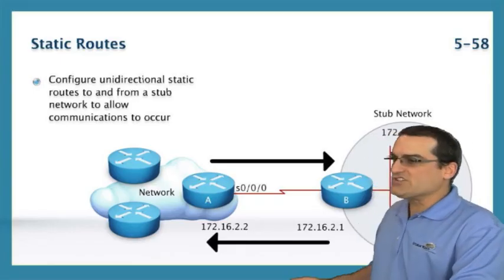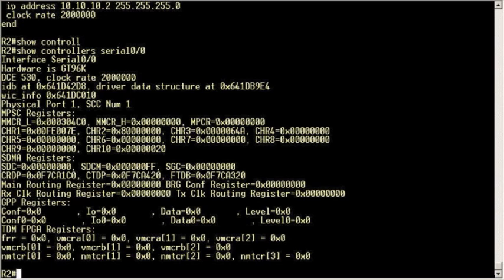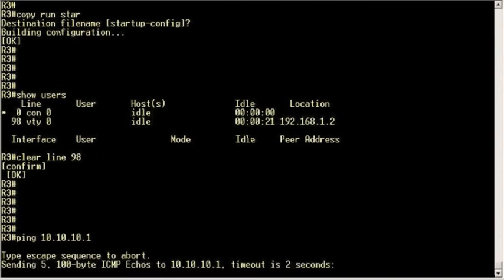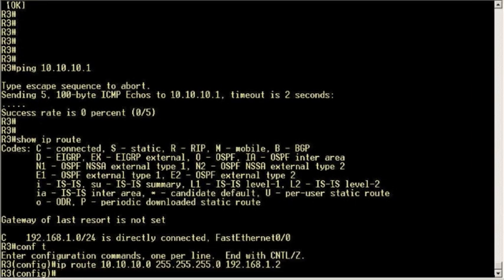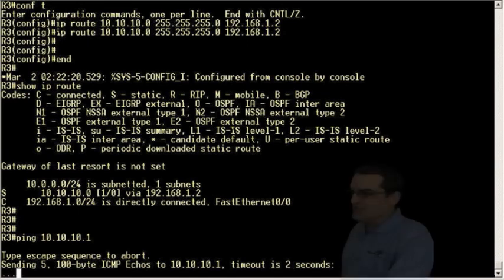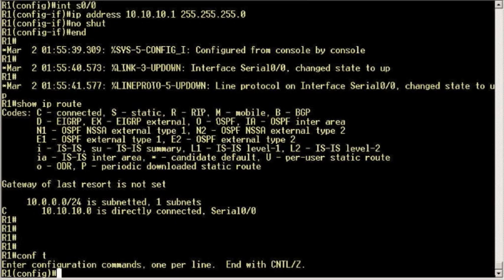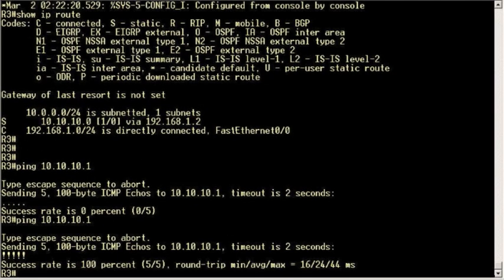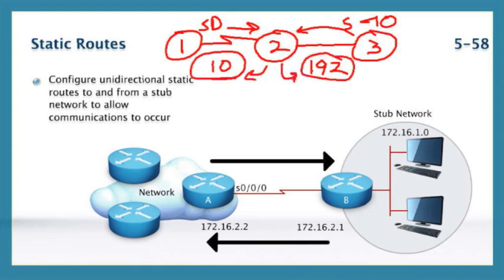Static Routing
In this video, Anthony Sequeira explores static routing for the CCENT certification.